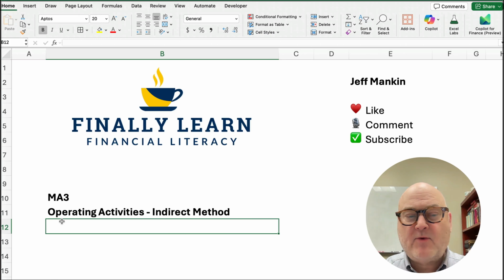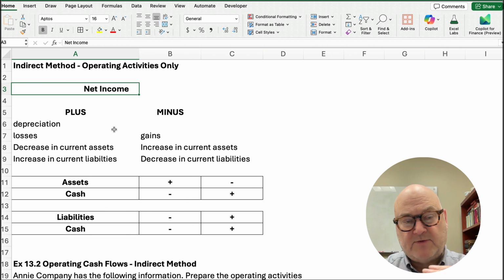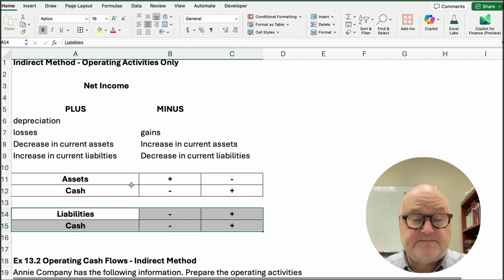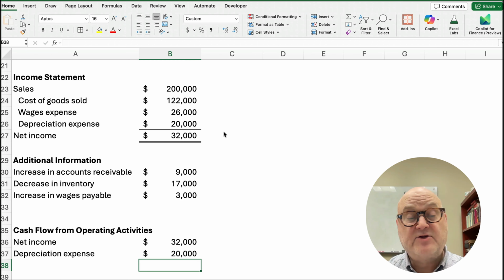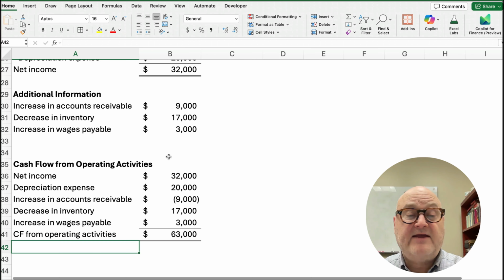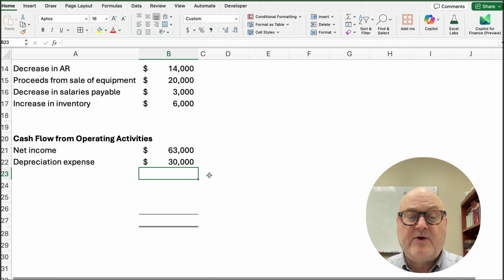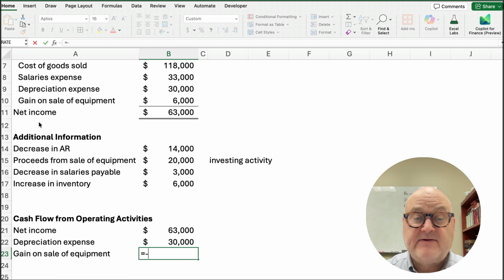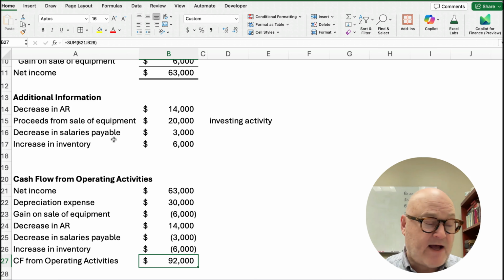Operating Cash Flows: A Practical Guide to the Indirect Method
💰 Want to learn how to invest for beginners? This video shows how to prepare the **operating activities** section of the **cash flow statement** using the **indirect method**. We walk through two example problems, explaining the adjustments to net income, which is key for understanding **financial statements**. This guide will help you with your **cash flow analysis** and further your **accounting basics** knowledge as part of our **managerial accounting** course.

SEE ALSO

ACCOUNTING BASICS

EXCEL BASICS

FINANCE BASICS

INTERMEDIATE ACCOUNTING

MY GEAR

01/03/2026